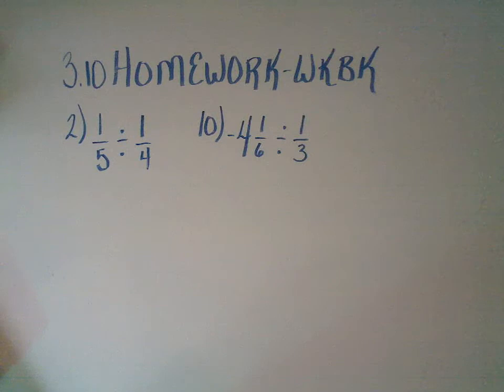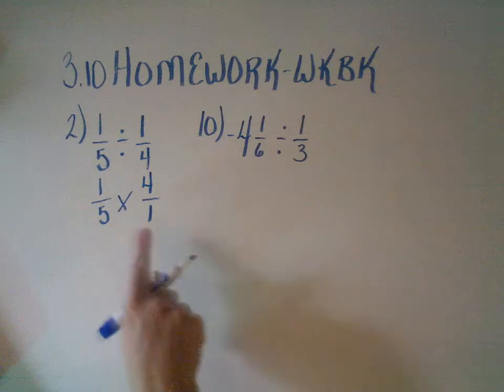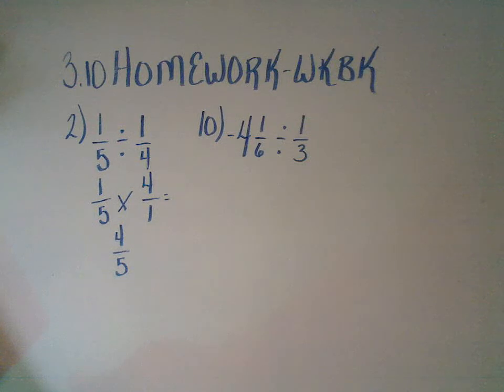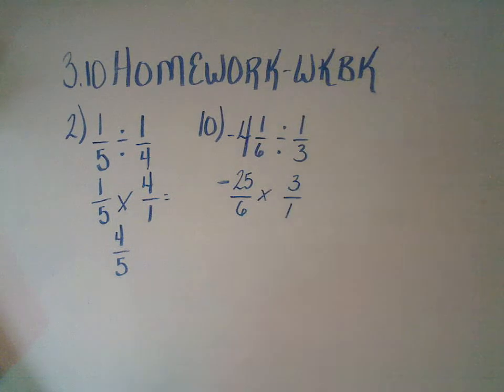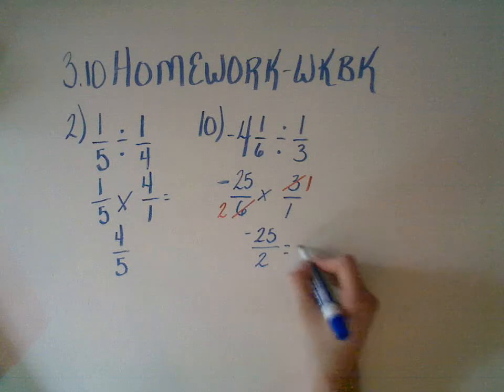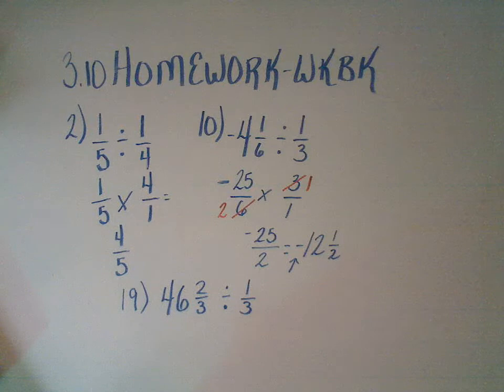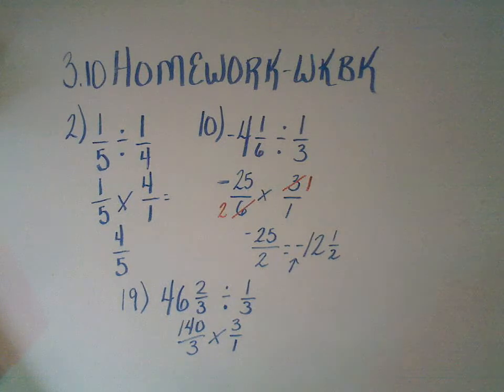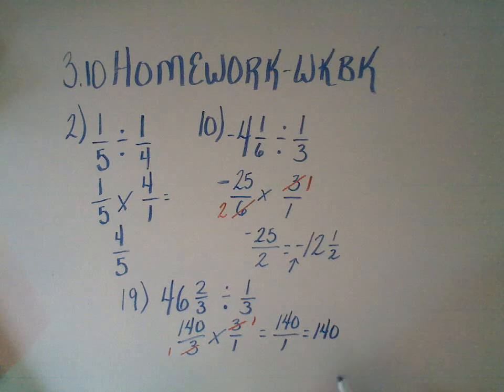Seventh Grade Homework Helper Workbook 3.10